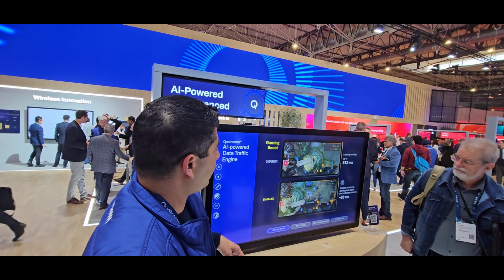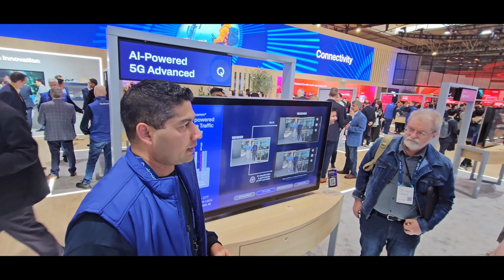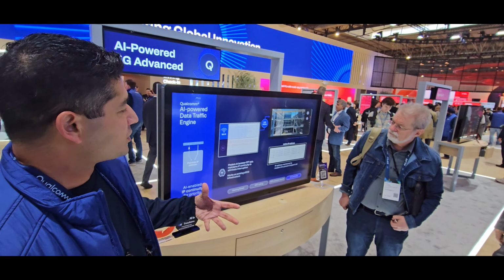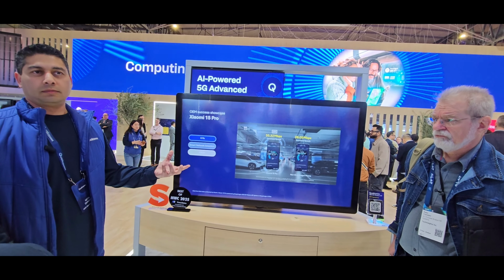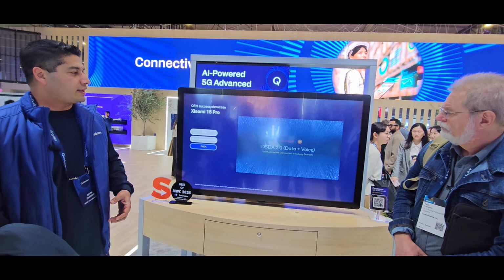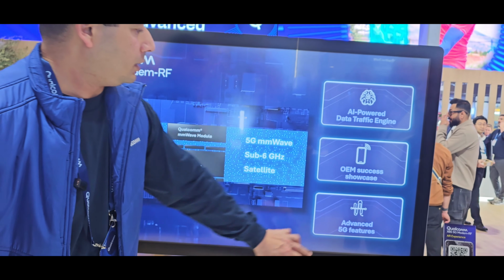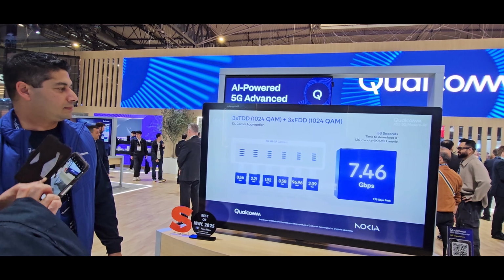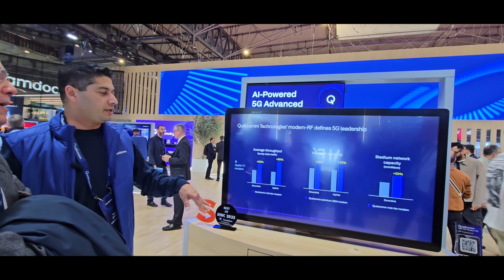MWC 2025 - Qualcomm Demo of AI-Powered 5G Modem with Nitin Dhiman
State-of-the-art 5G modems aren't just about baseband and RF anymore. They utilize AI to improve everything from power efficiency to signal quality and everything in between. On this episode of TIRIAScast Video, Jim McGregor listens in to Qualcomm's Director of Product Marketing, Nitin Dhiman at MWC 2025 as he highlights how their latest 5G modem, their 4th generation with a built-in NPU, uses AI to optimize 5G performance and user experience.